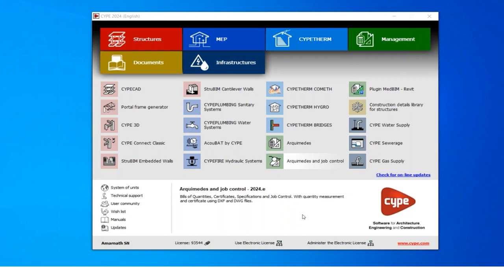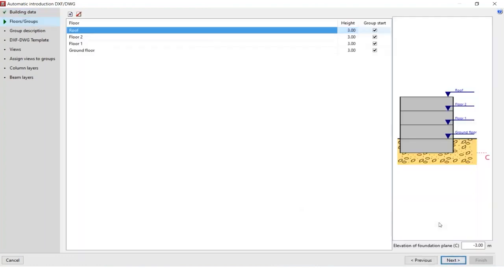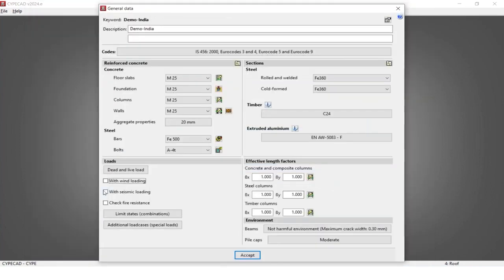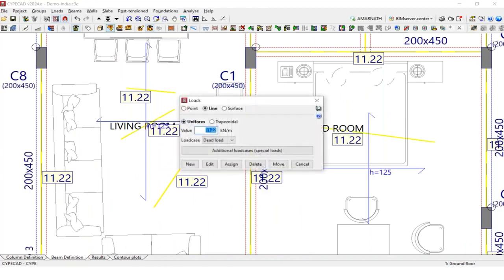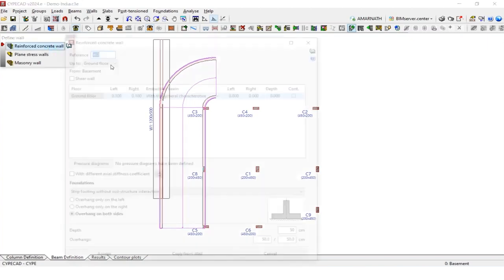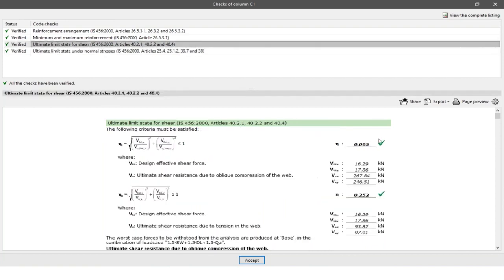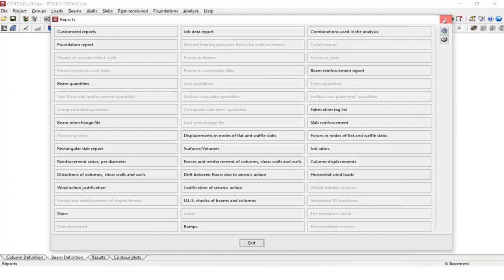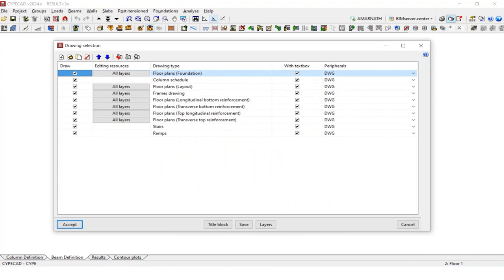Highly recommended : Top Tips for the Indian Market | WEBINAR CYPECAD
Top Tips for the Indian Market through CYPECAD webinar